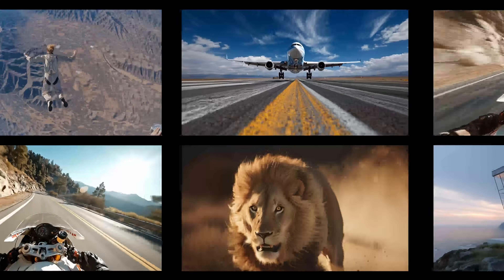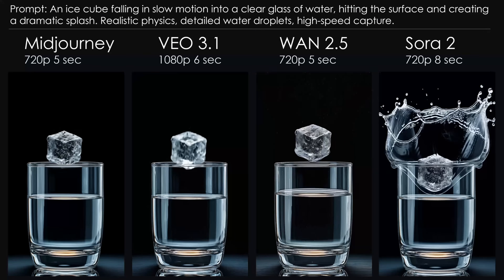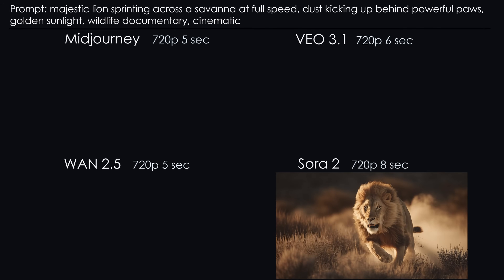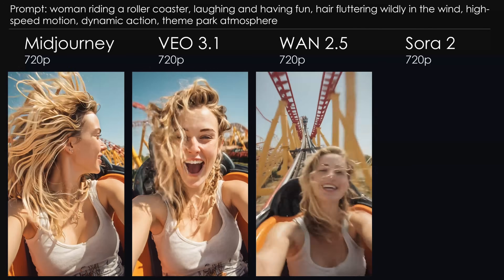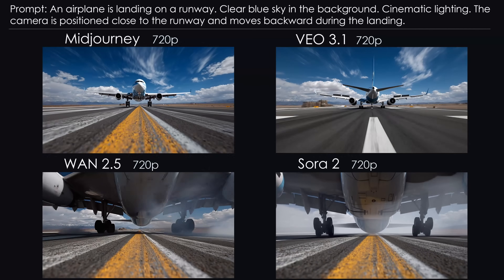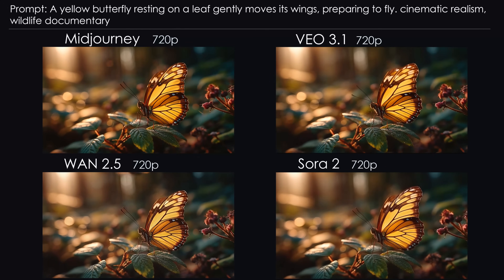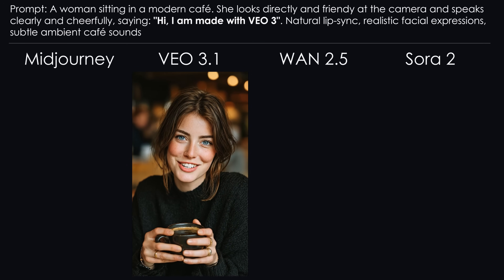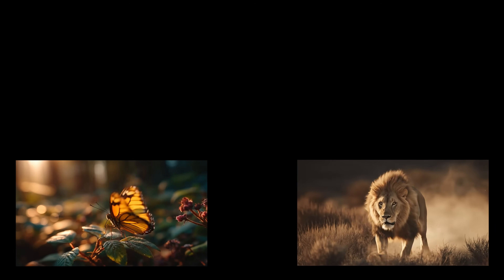Best AI Video Creator? Not Who You Think... (Midjourney VEO SORA WAN)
In this AI video comparison 2025, I review Midjourney Video Creator V1, Veo 3.1, Sora 2, and WAN 2.5 to find the best AI video creator for real-world use. From physics to realism to motion — this review shows exactly who wins.

0:00 Intro: The Best AI Video Creator?
0:51 Number 1: The Ice Cube Splash Test.
2:18 Number 2: The Running Lion
3:43 Number 3: Motorcycle Speed Test
4:38 Number 4: Roller Coaster Ride
5:41 Number 5: Architectural Sketch
6:28 Number 6: Airplane Landing
7:19 Number 7: House Rotation Shot
8:04 Number 8: Butterfly Close-Up
8:48 Number 9: Skydiver Jump
9:36 Number 10: AI Lip-Sync Test
11:14 Final Conclusion